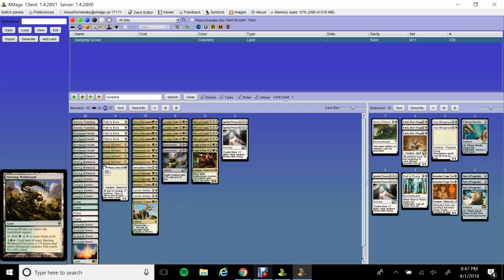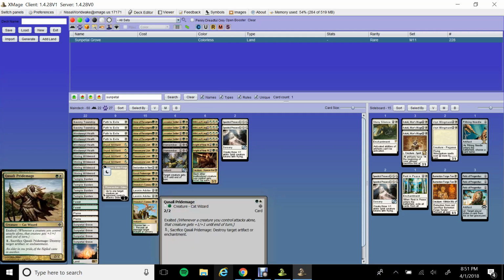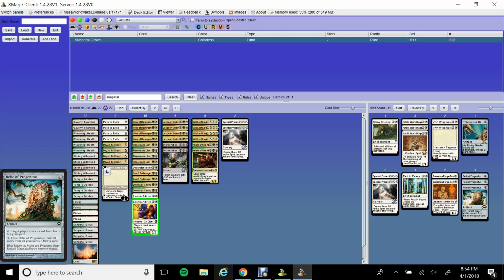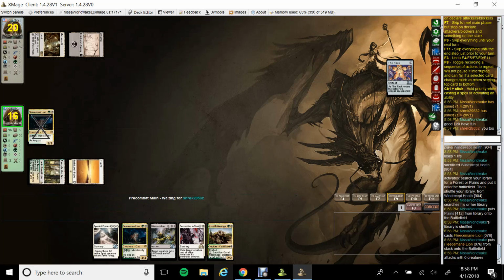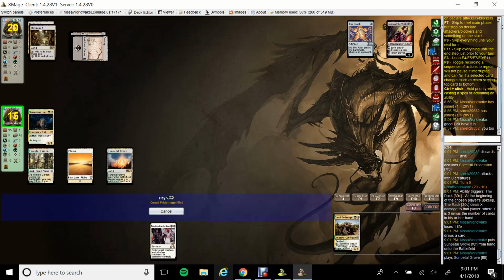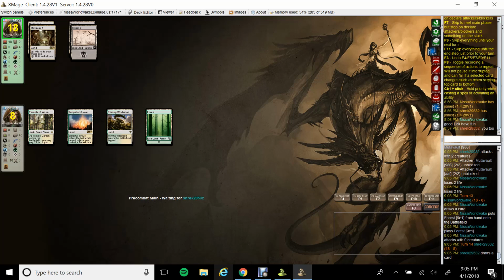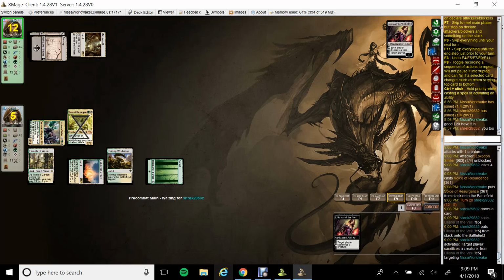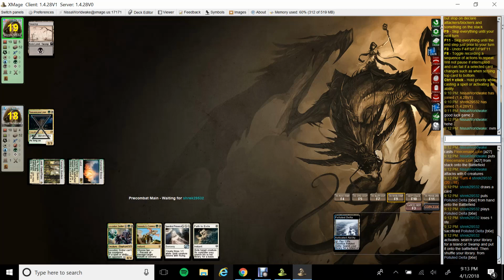Stirring Wildwood Deck Tech Modern with Gameplay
This is my current modern build an done that can be built on a budget if you take out lands and Voices for budget options such as hand lands from shadows or watch wolf.

Here is the complete decklist:

2 Gavony Township
4 Windswept Heath
4 Temple Garden
4 Sunpetal Grove
4 Stirring Wildwood
2 Forest
2 Plains
4 Path to Exile
4 Dryad Militant
1 Kytheon, Hero of Akros
4 Voice of Resurgence
4 Fleecemane Lion
1 Declaration in Stone
2 Dromoka's Command
2 Qasali Pridemage
2 Leonin Arbiter
4 Loxodon Smiter
2 Dismember
4 Wilt-Leaf Liege
2 Knight of New Alara
2 Spectral Possession

Sideboard:

2 Spectral Possession
1 Stony Silence
1 Rest in Peace
1 Pithing Needle
3 Relic of Progenitus
2 Vryn Wingmare
2 Burrenton Forge-Tender
3 Kataki, War's Wage